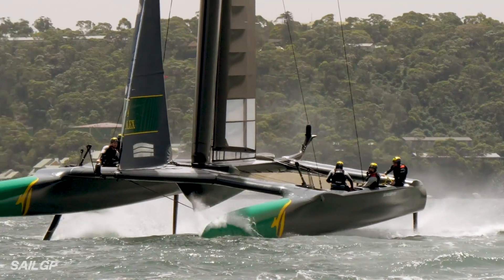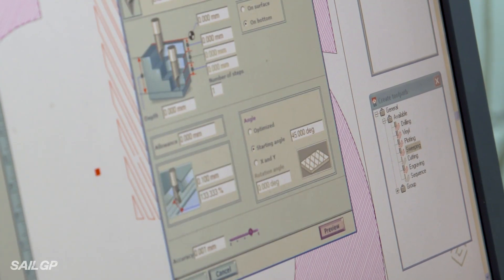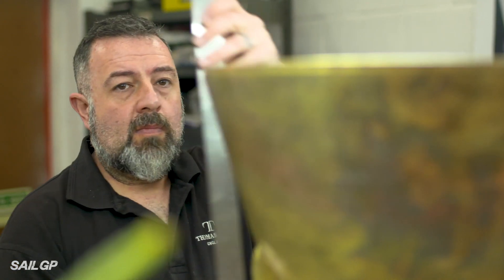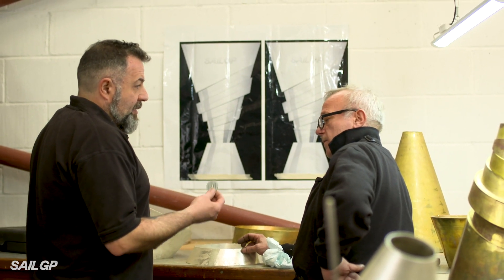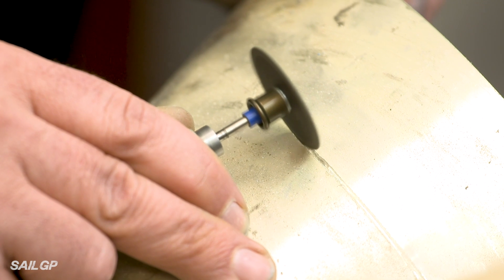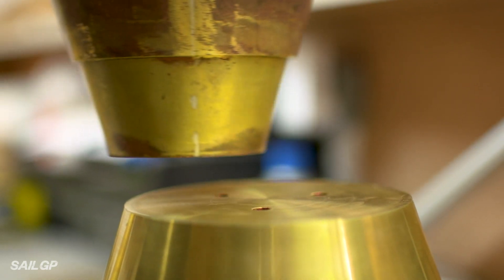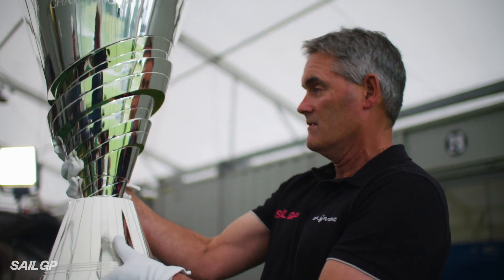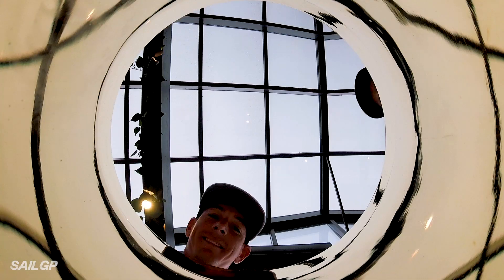“Wow, That’s Spectacular” | Creating the SailGP Trophy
In New York the striking trophy by world-renowned trophy maker Thomas Lyte that will be presented to the overall winning national team at the end of SailGP Season 1 was unveiled.

SailGP is sailing redefined. Established in 2018 and headquartered in London and San Francisco, SailGP is an annual, global sports championship featuring bold, cutting-edge technology and awe-inspiring athleticism. The fan-centric, inshore racing takes place in some of the most iconic harbors around the globe and culminates with a $1 million winner-takes-all match race. Rival national teams from Australia, China, France, Great Britain, Japan and the United States battle it out in identical supercharged F50 catamarans, engineered for intense racing at electrifying speeds exceeding 50 knots (nearly 60 mph).